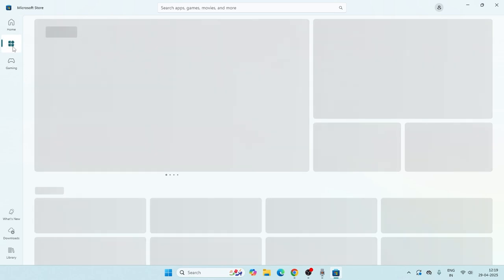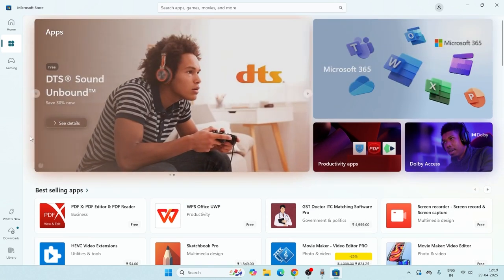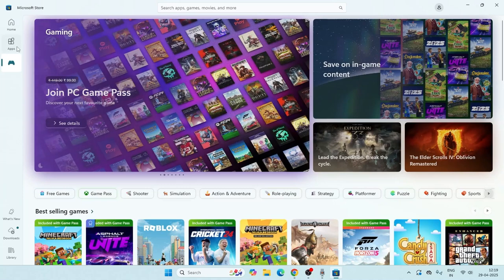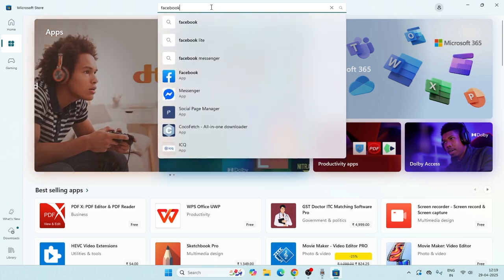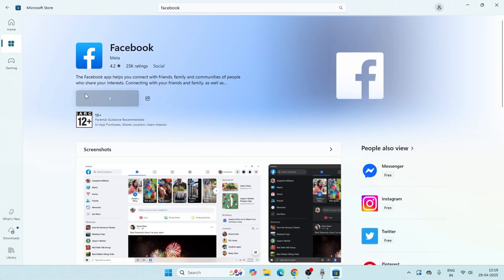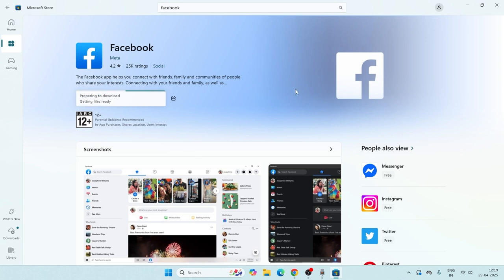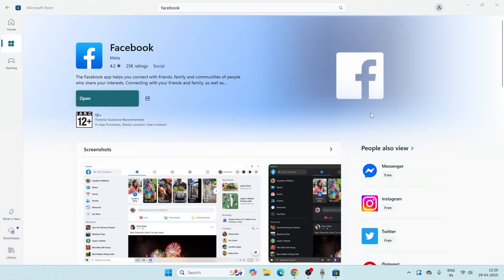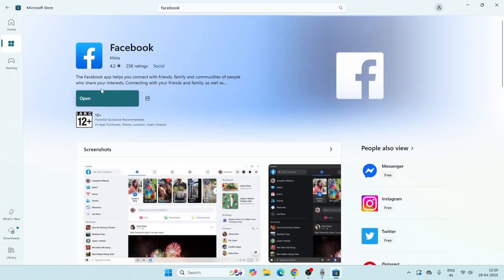How To Download Apps on HP Laptop on Windows 11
In this video, you'll learn how to download apps on an HP laptop running Windows 11. From productivity tools to entertainment apps and games, we’ll guide you step by step on how to use the Microsoft Store to get the apps you need.